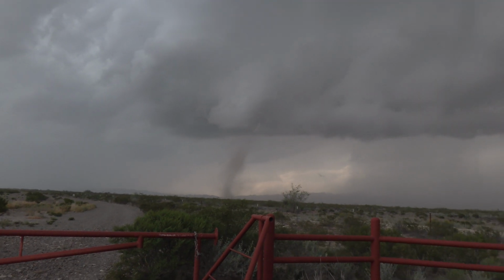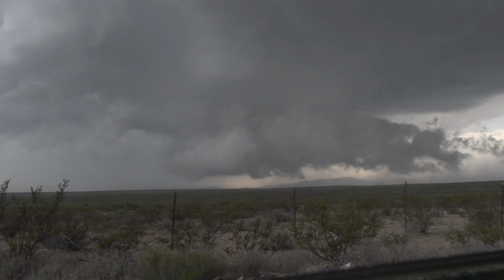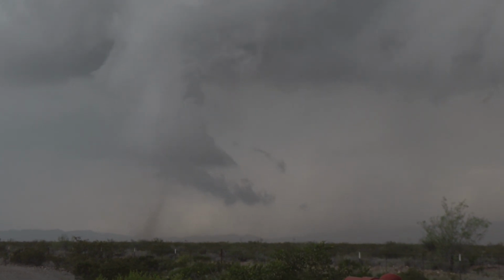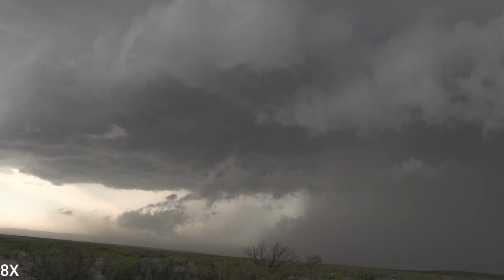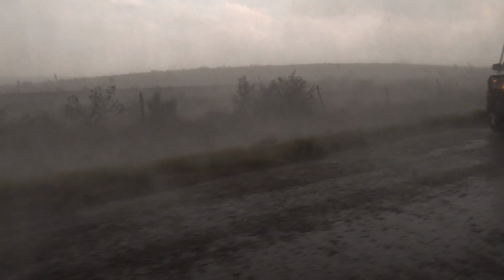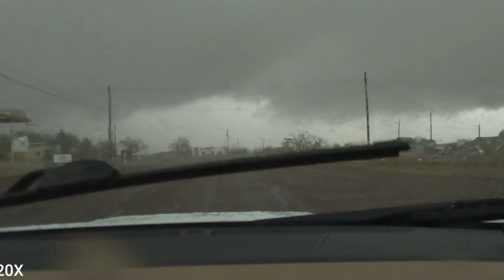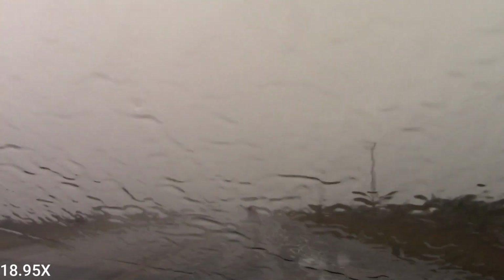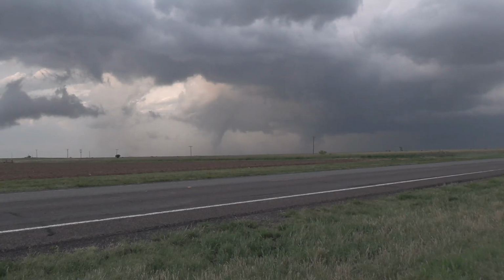My first ever tornado!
This video is of my first ever tornado! I drove from Arizona to see this tornado and next time I need to do some more in person narration. As of 1 hour of this video being published TikTok has been banned.

Music used
Game Set Match - Riot
Big 10 - TrackTribe
Cypher - Wayne Jones
Under Cover - Wayne Jones
Silver - Riot
Rocker Chicks - Audionautix
DC Love Go-Go - Silent Partner
Surfing Llama - Bird Creek